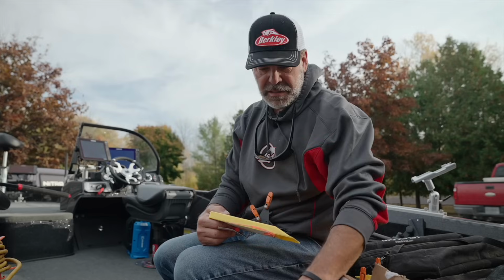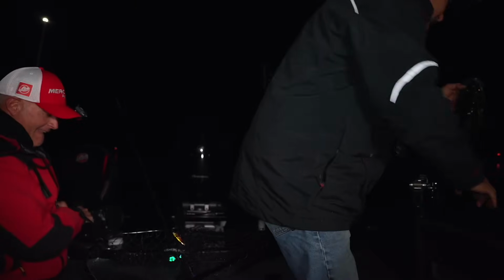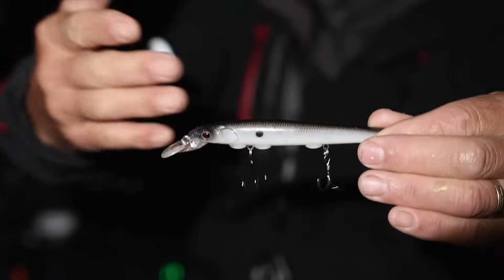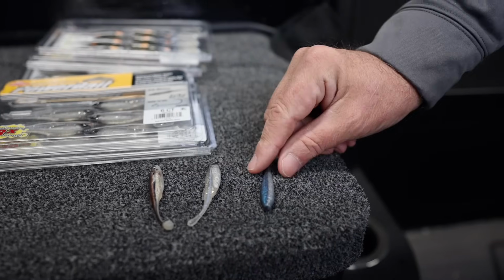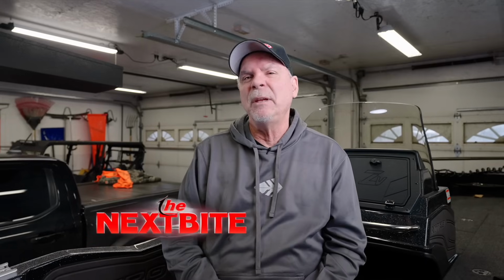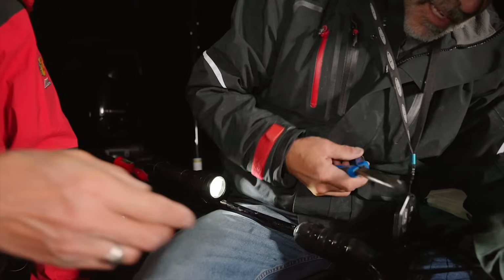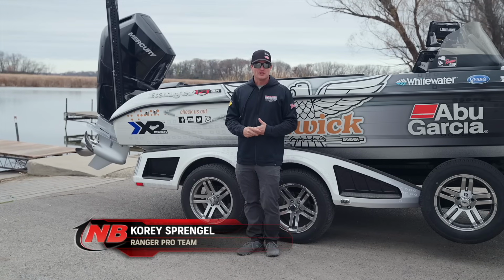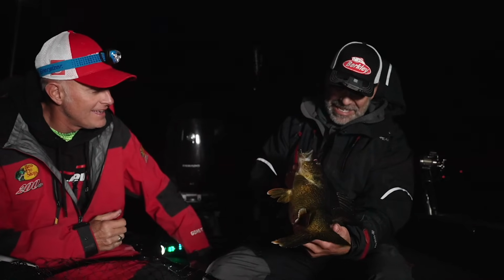Season 21 Episode 7: Night Trolling for Great Lakes Walleye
Keith Kavajecz returns to The Next Bite with fellow angler Dale Stroschein, where they troll the shallows at night with Berkley stick baits.